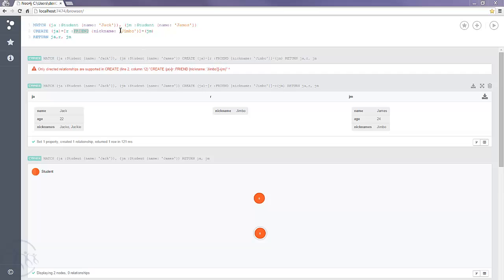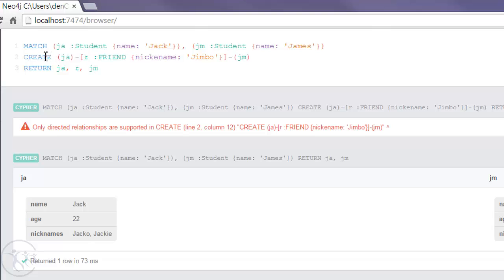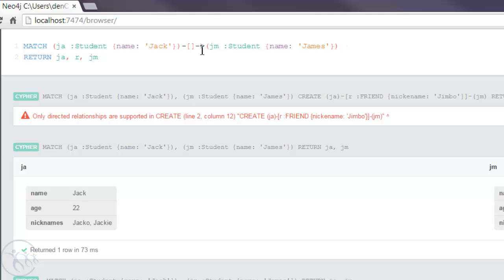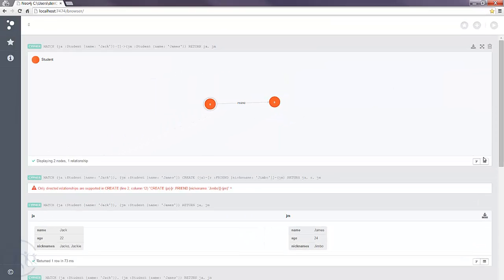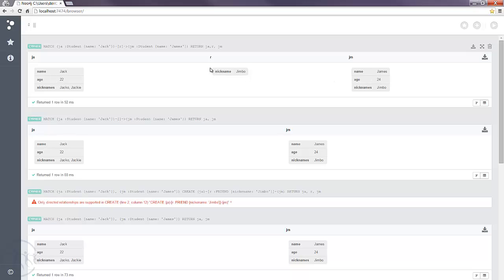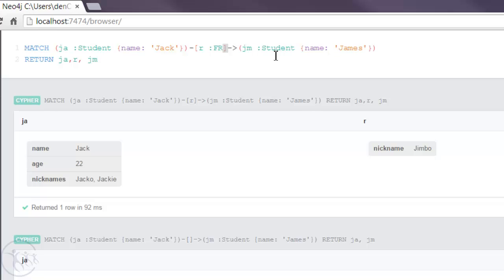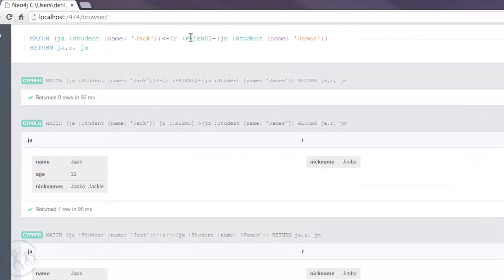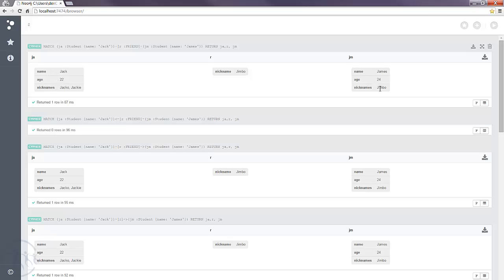NoSQL: Neo4j Query the Graph Database using Relationships